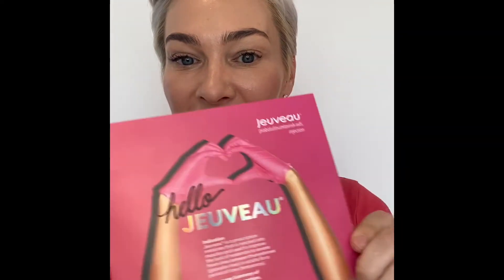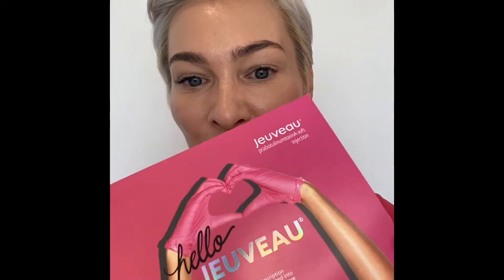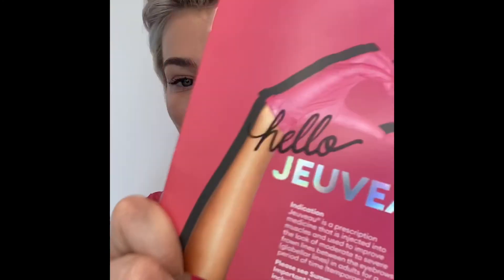Jeuveau newtox - The Laser Image Company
Jeuveau is the new toxin, or muscle relaxer on the market. Fast acting like Dysport and the units is counted the same as Botox. I tried it and I liked this newtox a lot. Also a little more affordable then Botox, but last the same time and can be used on all the same areas :)